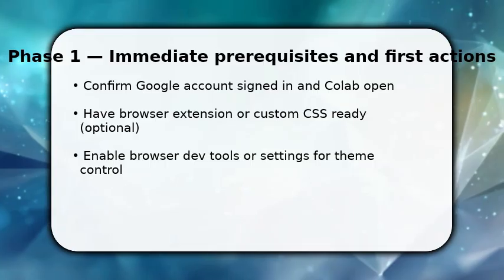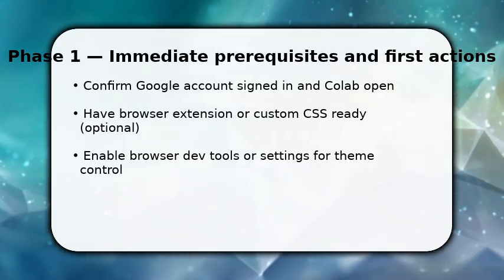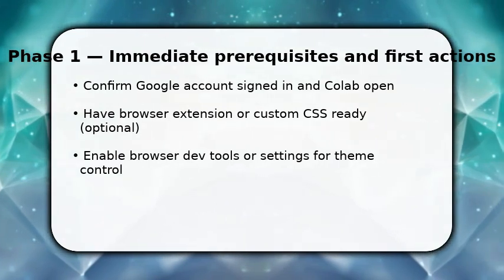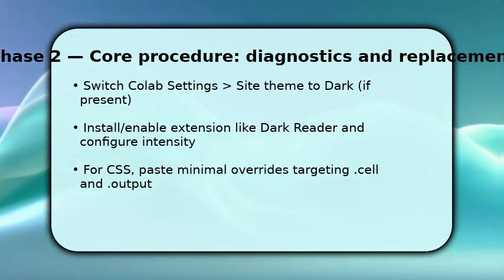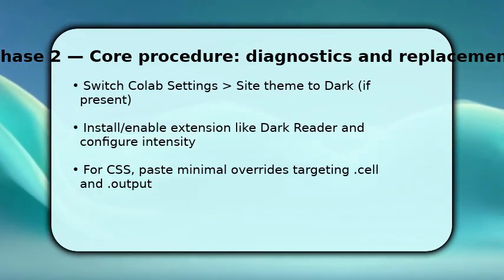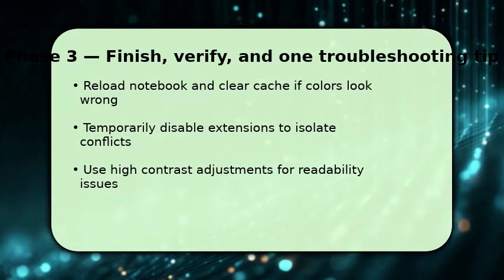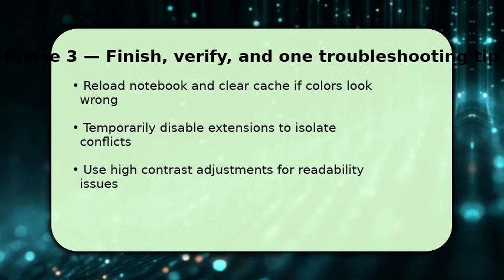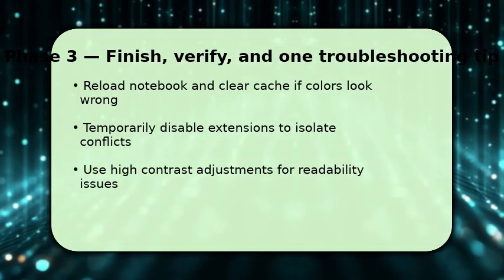How to Make Google Colab Dark Mode - Full Guide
How to Make Google Colab Dark Mode - Full Guide | 🔒 Surfshark VPN Deal — Stay private and secure. $1.99/mo + 3 Months Free ▸

Dive into the world of Google Colab as we explore how to enable dark mode for a more comfortable coding experience. This comprehensive guide walks you through each step, ensuring that even beginners can easily switch their environment.

Google Colab, dark mode, enable, guide, coding experience, switch environment, tutorial, visual comfort, user interface settings, Python notebook